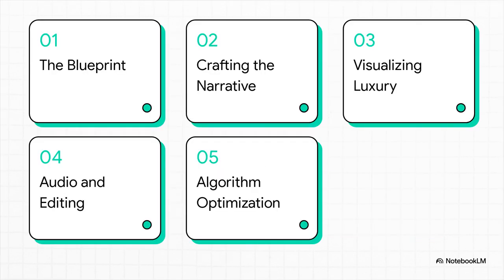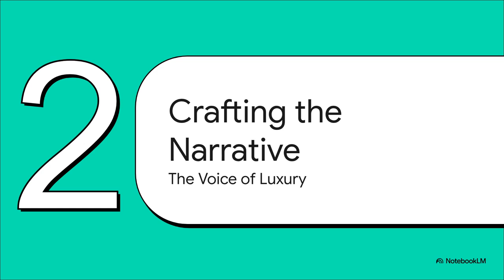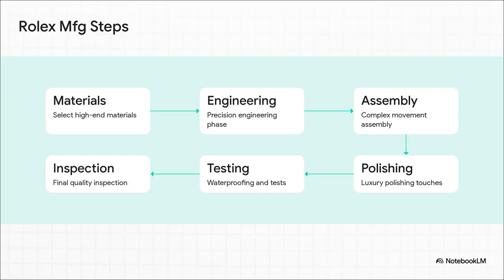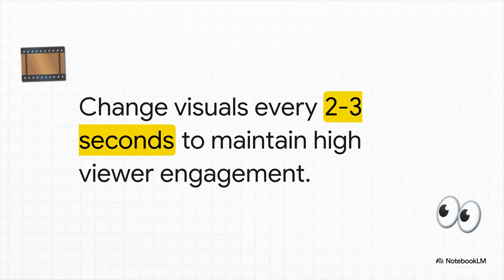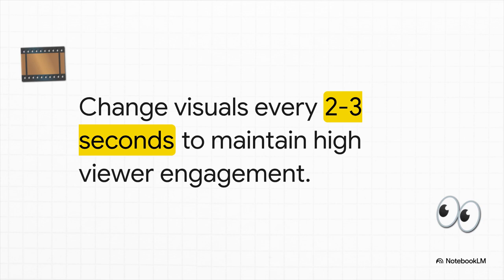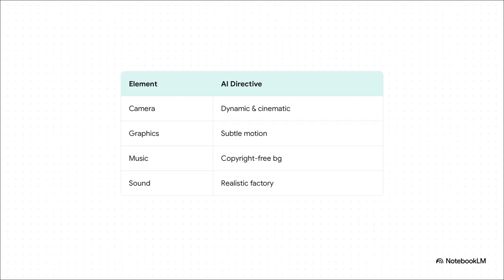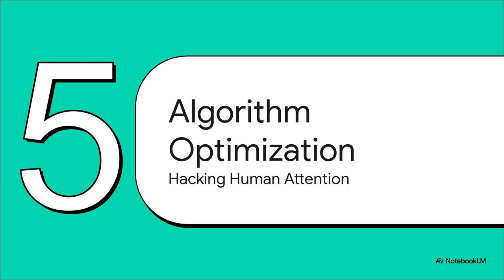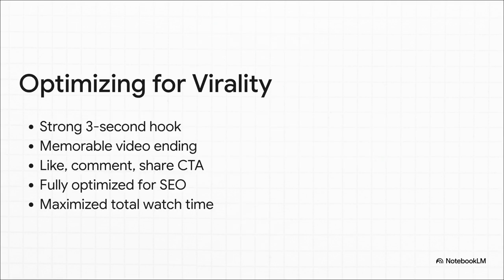How Rolex Watches Are Made | Inside the Luxury Watch Factory ⌚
Discover how Rolex watches are made with incredible precision and craftsmanship. From premium materials and movement assembly to polishing, waterproof testing, and final quality inspection, see the fascinating process behind one of the world's most iconic luxury watches.